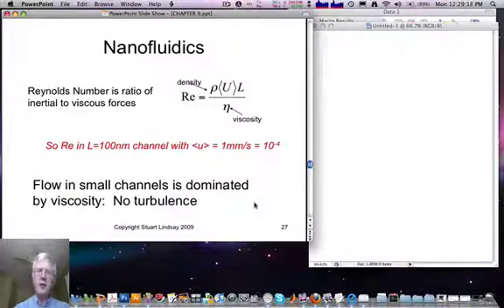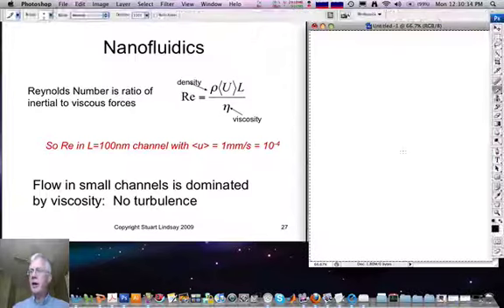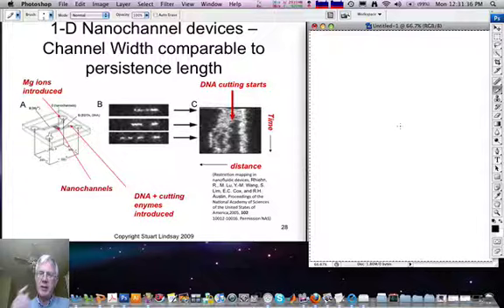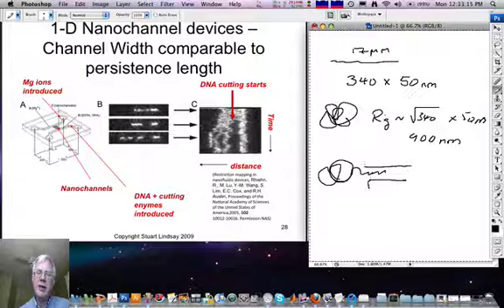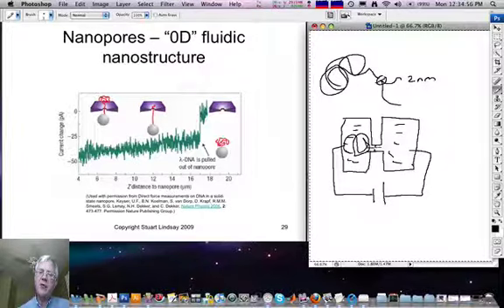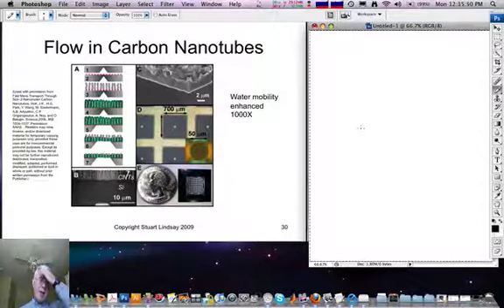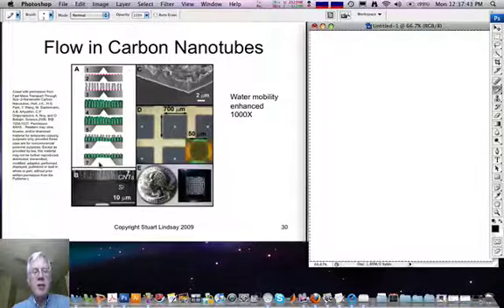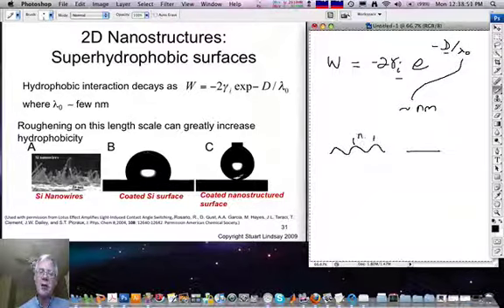NAN544_9_8.mov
Lecture 9.8